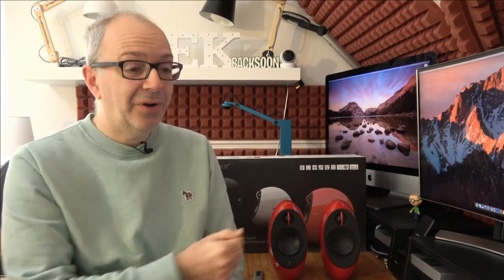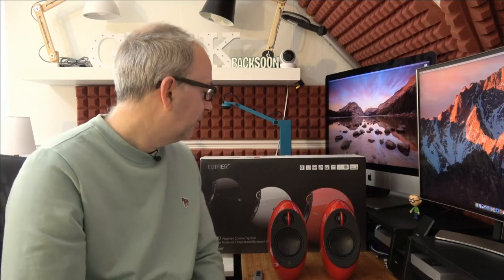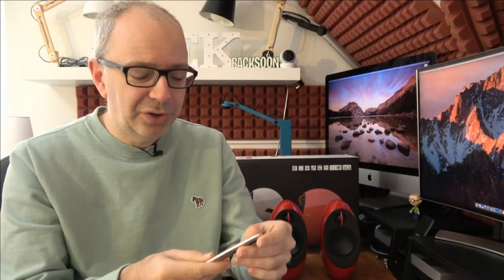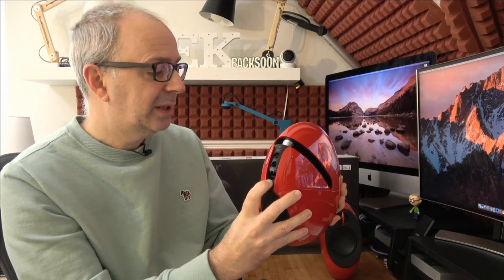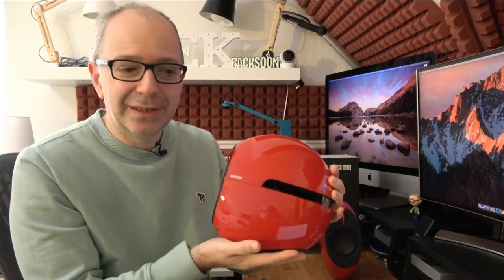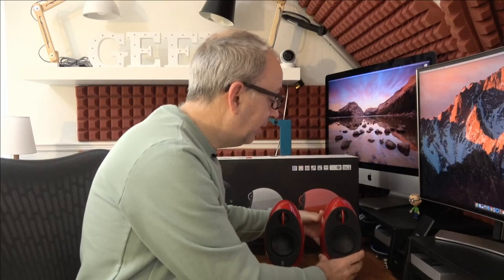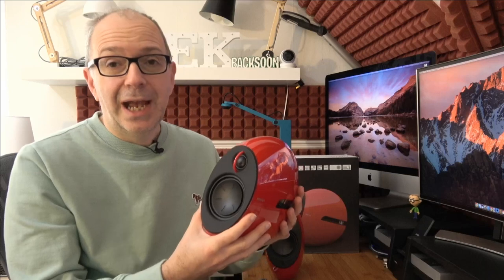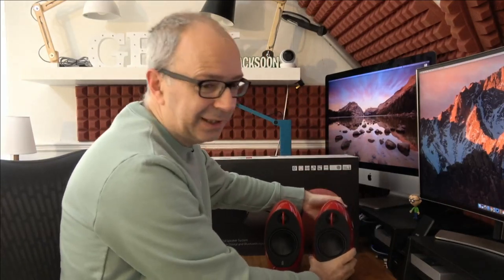Edifier e25HD Luna Eclipse Bluetooth Powered Booksshelf Speakers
Edifier has done it again. They have taken an already impeccable Bluetooth 4.0 speaker and made it even more extraordinary. The e25HD has more to offer and still features a stylish design, smooth curves and piano finish. A fantastic accent piece for any room. The Luna HD Bluetooth speakers are the award winning Luna Eclipse-with the addition of an Optical/Digital input. This stunning 74 watt, bookshelf Bluetooth speaker set is ideal for TV and home entertainment! Luna Eclipse is a must have for audio enthusiasts seeking an exceptional audio and a visually striking experience. Connect to a Bluetooth enabled device for wireless audio, or to your audio host using the auxiliary cable provided. A visually stimulating 2.0 speaker system designed for home theatre or desktop entertainment, Luna HD packs a hefty punch with its total 74watt output.